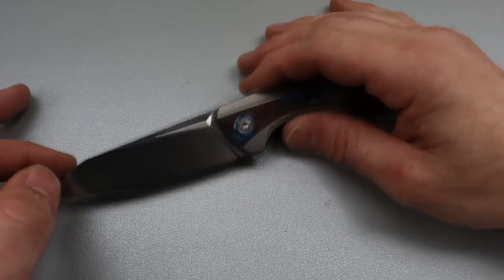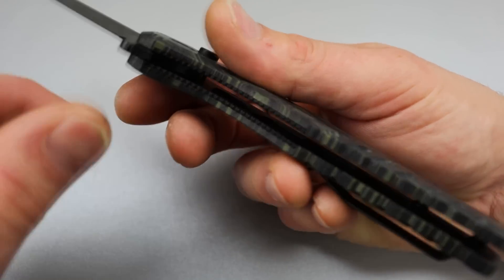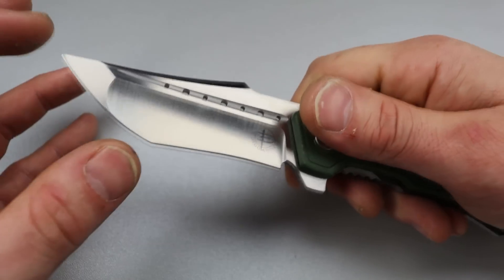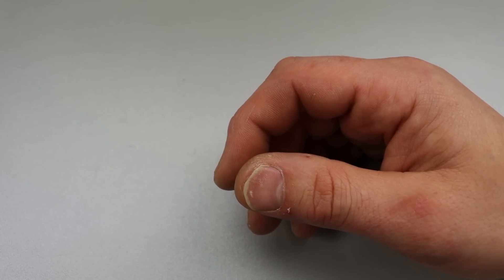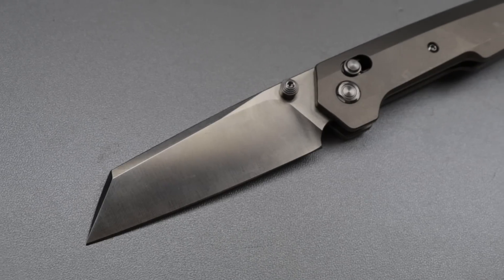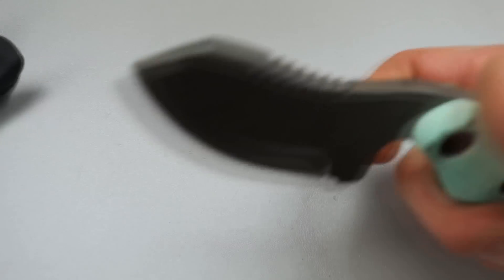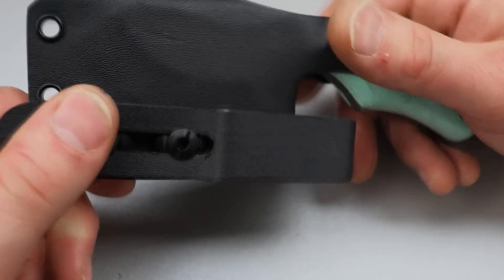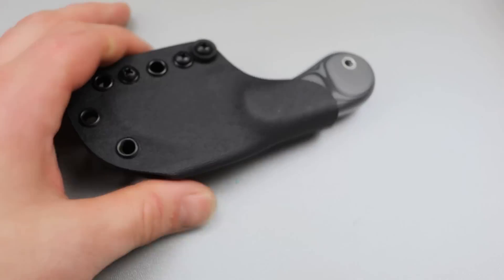Scores From BladeShow pt2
THESE ARE KNIVES WE BROUGHT BACK FROM BLADE SHOW PT2.

VOSTEED KNIVES

DEFCON KNIVES

NEEVESKNIVES STORE

OR